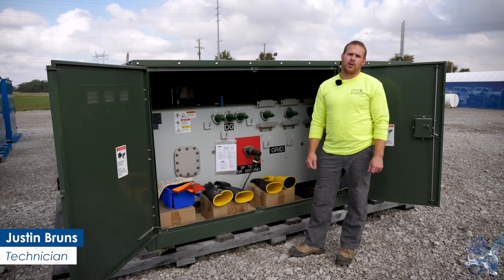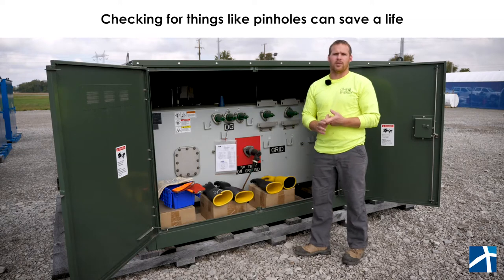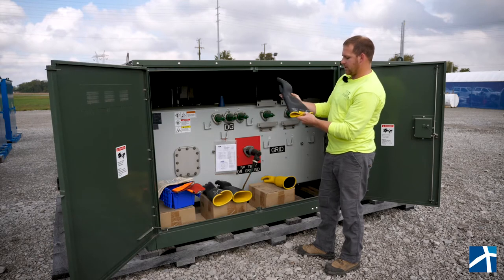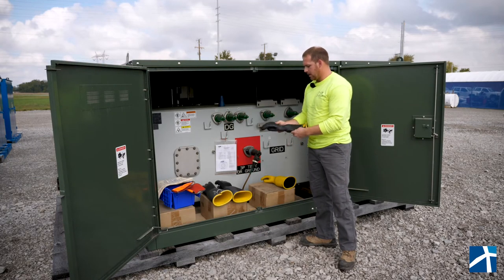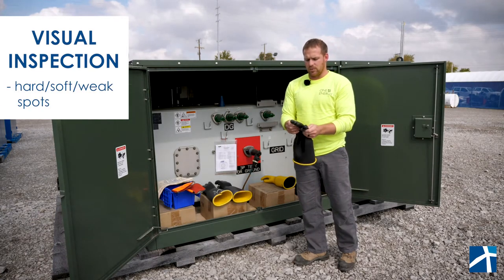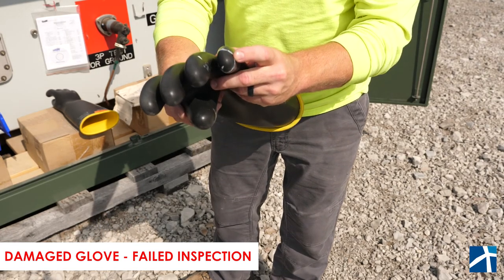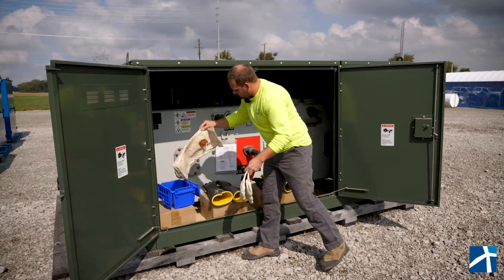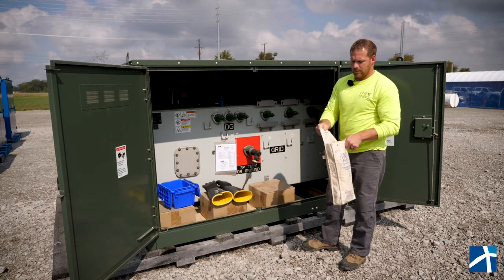High Voltage Glove Inspection Guidelines | Technician Talk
Safety is a value that fits like a glove at One Energy.

Which makes sense, because gloves are essential for the work our technicians do! And when that work involves high voltage, careful protection like specially rated gloves is especially vital.

High-voltage gloves are used for activities like de-energizing electrical equipment and systems, working with high-voltage cables that can't be de-energized, and performing tests on live electrical circuits. Our commitment to conducting these activities safely means we take extra precautions to ensure our protective equipment works properly.

Today’s episode of Technician Talk is about how to visually inspect high-voltage gloves for things like pinholes, fraying, and other issues – to ensure we’re catching any wear and tear, and replacing damaged gloves before they become unsafe. (We’ll also touch on the ASTM F496 – the related specification from the American Society for Testing and Materials.)